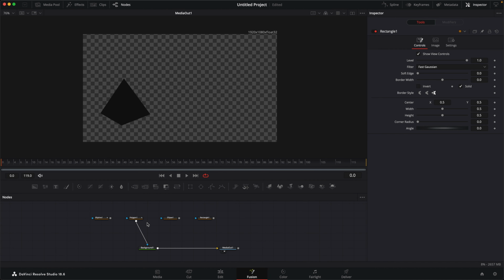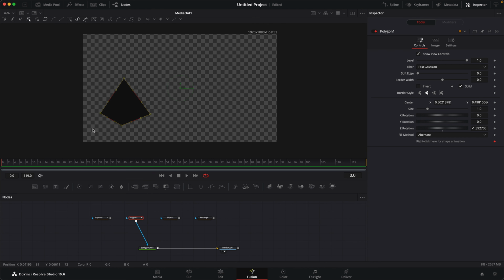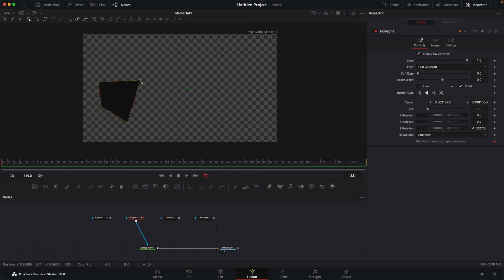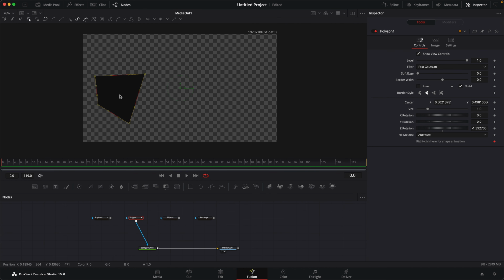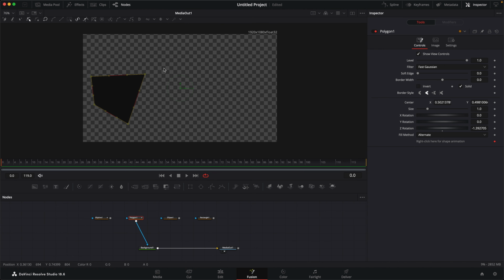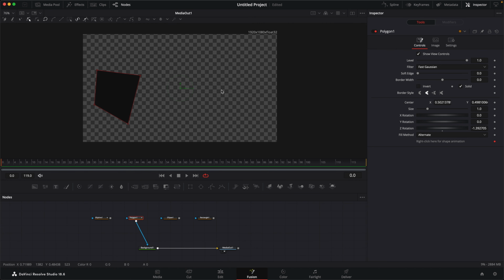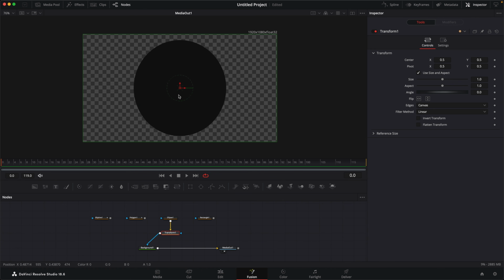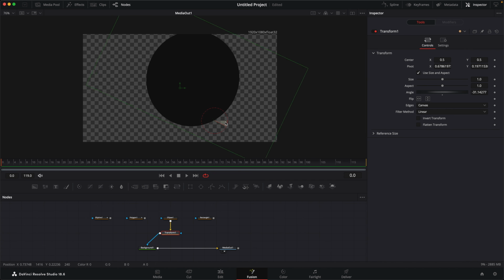Quick Tip: Pivot Point Manipulation for Masks in DaVinci Resolve Fusion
In this quick tip tutorial we take a look at several different ways to change the pivot point of a mask in DaVinci Resolve Fusion. First we look at how we can use keyboard shortcuts to quickly move the pivot on the fly. Keyboard shortcuts:   T = Rotation, S = Scale, O = Scale from center of mask, X = Scale along X axis, Y = Scale along Y axis. Next we look at a method of moving the center point of our mask without moving the mask. Lastly we look at a method of using the transform to move the pivot in Fusion, which will work for any object.

As always if you have any problems or issues fell free to reach out in the comments and I will do my best to reply as soon as I can.

00:00 - Intro
00:17 - Quickly move the pivot with keyboard shortcuts
03:15 - Move the center point to change the pivot
04:00 - Using a transform to move the pivot